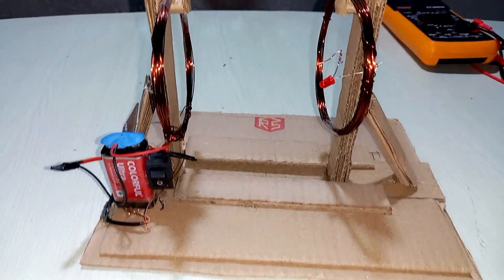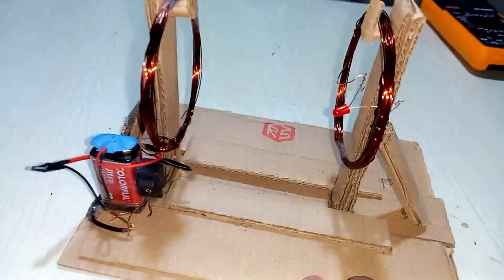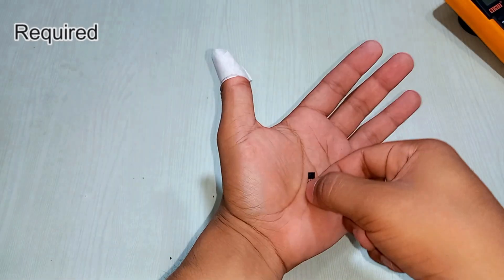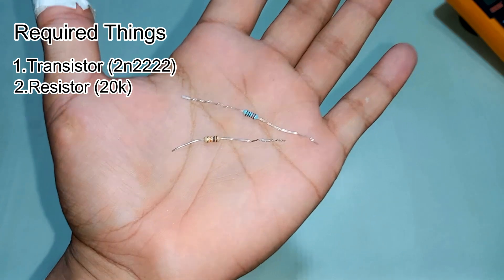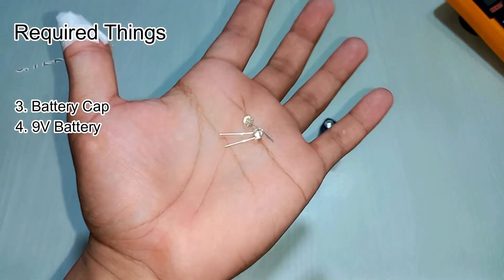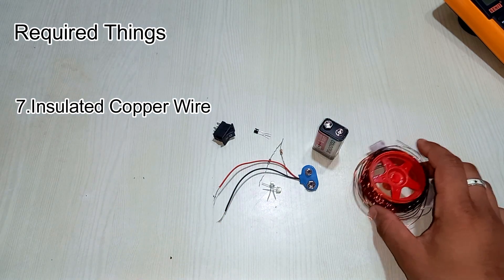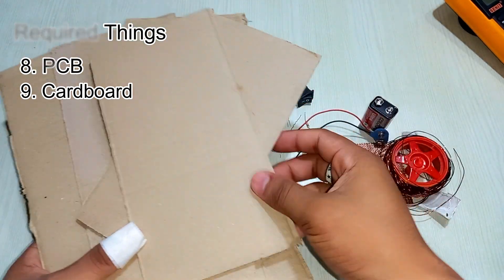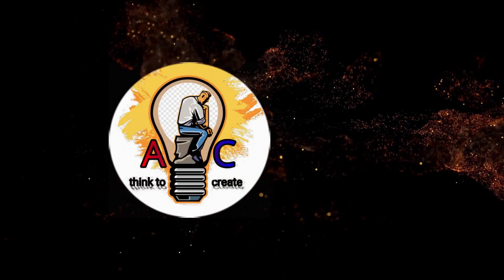How to make wireless power transfer system/ electric science project working model for students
How to make wireless power transfer system/ wireless power transfer project
School science project working model . Science exhibition project working model

in this video i have shown a simple way to make a wireless power transfer system, you can make this project for your science exhibition .
make this project at your home
In this video you will see how to make a simple wireless power transmitter and receiver.
Science exhibition project Working

For this project you need insulated copper wire 0.4-0.8 mm, 2N2222A transister, 20k resistor, 9v battery and connector.
Follow instructions in this video and you can build your own wireless power transfer system.